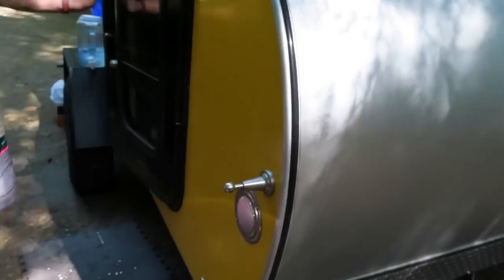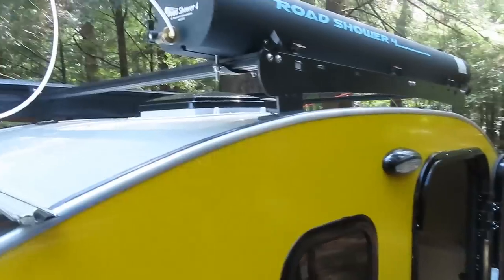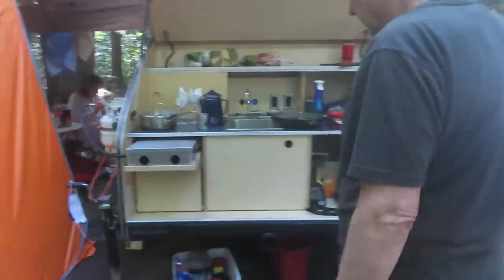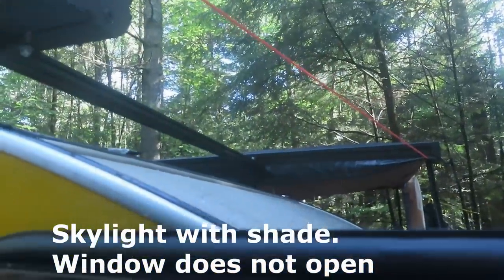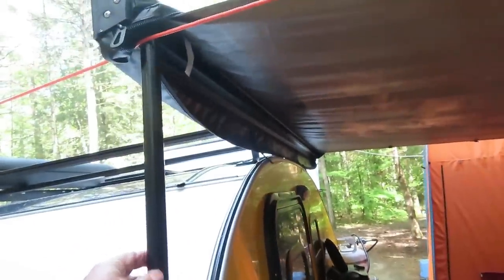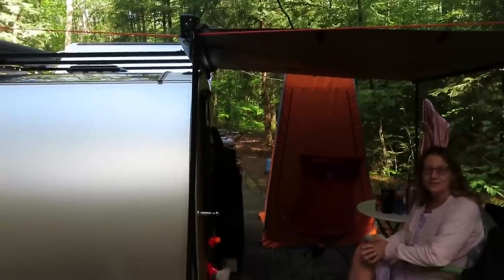TIMBERLEAF Teardrop Trailer tour Rhinorack review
✅ MAGNETIC SILICONE TIE WRAPS
►Useful size SILICONE BANDS

🟡 FLAT KIT DON'T TRAVEL WITHOUT ONE
✅ ViAir Tire compressor. Screw on valve is much better than flip valve.
✅ Energizer Mini Flashlight great personal area light $12
✅ Garmin InReach Satellite communicator
🟢Puma Stainless Axe
🟢Wheel Lock BOOT
🟢Wheel locks
🟢LAP Desk – see my video review on Amazon
🟢Tiger Tail Roller for Muscles
🟢USB MULTI PORT CHARGER
🟢AA AAA Battery Charger
🟢Medical Book
🟢Field Guide
🟢Solar USB Charger
🟢LUMINOODLE LIGHT
🟢Compact day pack
🟢Disposable urinal
🟢Table 20 Inch
🟢Table 25”
🟢Compact Folding Chair
🟢Wash Tub
🟢Burner wind screen
🟢Silicone Rubber Bands
🟢Silicone Magnetic Cable Ties
🟢Flexible cutting board/Place Matts
🟢S Hooks 3" Heavy-Duty Stainless Steel
🟢Compact Toilet Paper Tablets
🟢Collapsible Drainer & Bowl Set
🟢Inflatable Luci Light
🟢Seam Sealant
🟢Clam Shelter
🟢Reusable Silicone Cable Twist Ties
🟢30 AMP adapter
🟢Silicone Self Fusing Rescue Tape
🟢12 Volt Splitter
🟢12 volt extension cord
🟢Folding hangers
🟢TRX GO A full gym in a 1 pound bag! I LOVE IT

Maine North Woods
Alagash
Boondocking
Teardrop Trailer
Vistabule
Off grid camping
Solar
Moose
RV Camper
Fishing
Grouse
Night off road
Off road
Soft roading
Ashland Maine
Fall colors Maine
Tiny home
RV Camper
camper trailer
Subaru
Subaru towing
Subaru Outback
Subaru off road
Subaru outback off road
Cosmo Weems
Off Grid